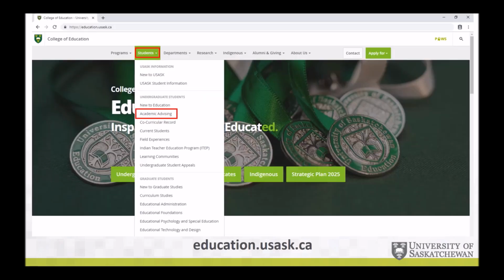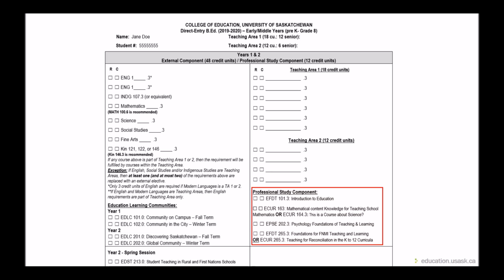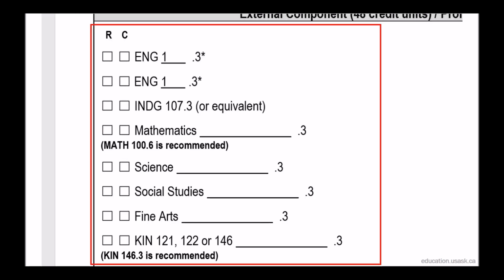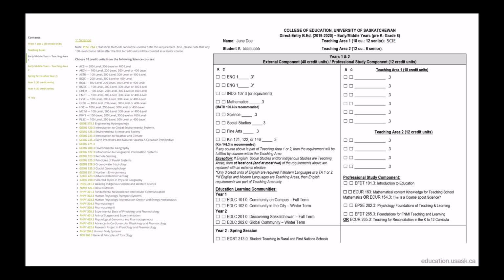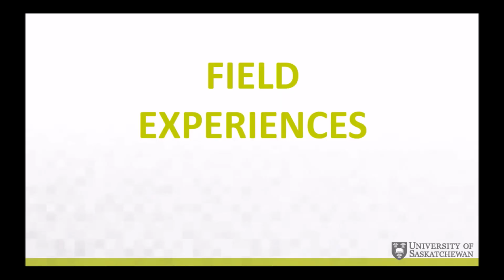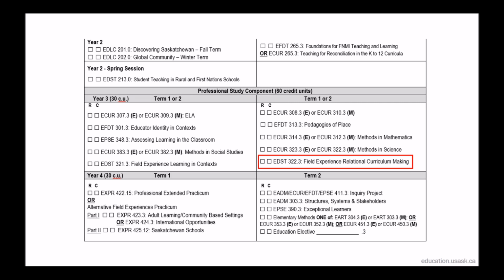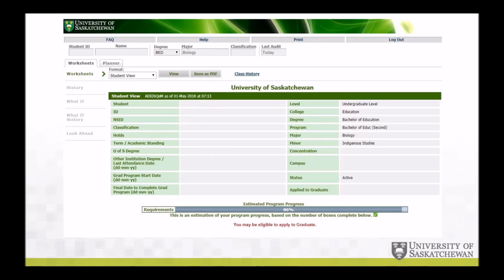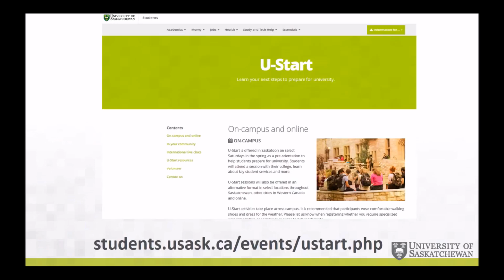Bachelor of Education – Early/Middle Years Program Route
Welcome to the College of Education and the Bachelor of Education (B.Ed.) - Early/Middle Years Program Route! Learn about choosing teaching areas, selecting courses, and an overview of your degree requirements. Watch this video before booking an academic advising appointment.